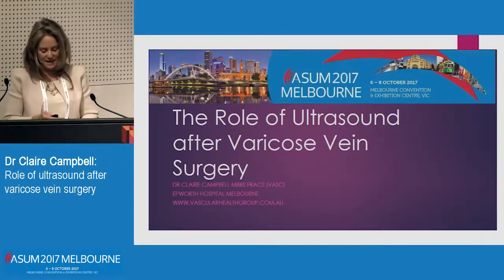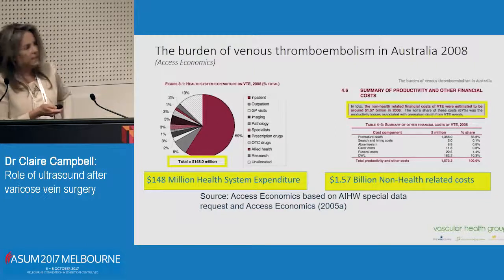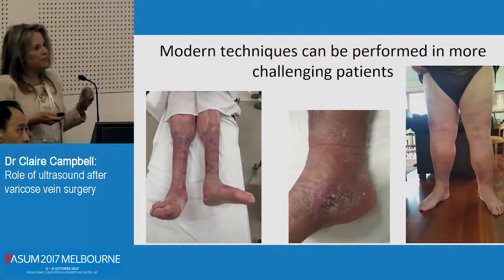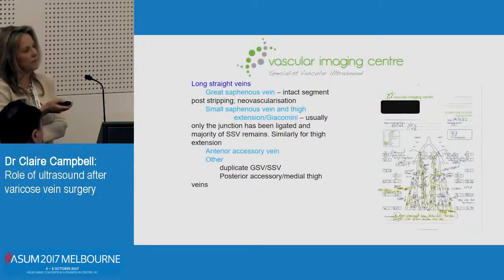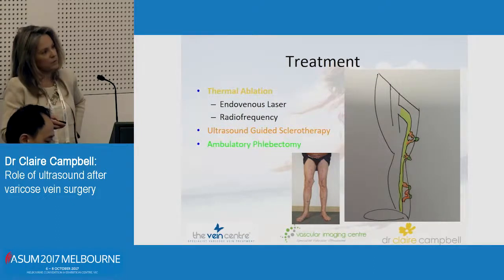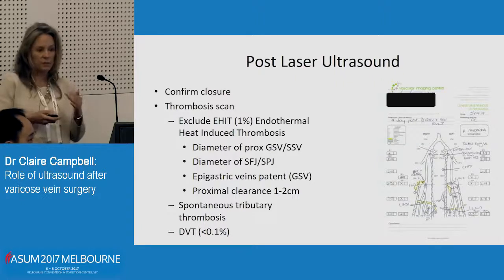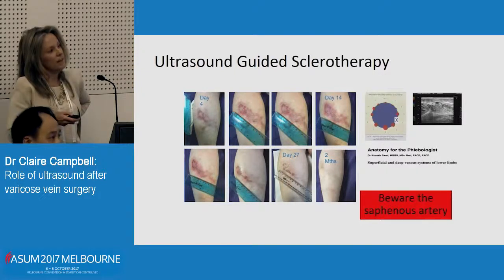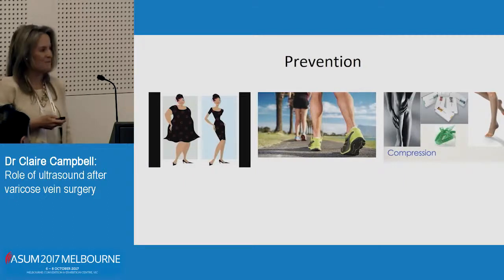The Australasian Society for Ultrasound Medicine 2017 Conference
Claire was an invited speaker at ASUM 2017.  The Australasian Society for Ultrasound Medicine is the premier multidisciplinary society advancing the clinical practice of diagnostic medical ultrasound for the highest standards of patient care.  Claire was asked to speak about the role of ultrasound after varicose vein surgery.